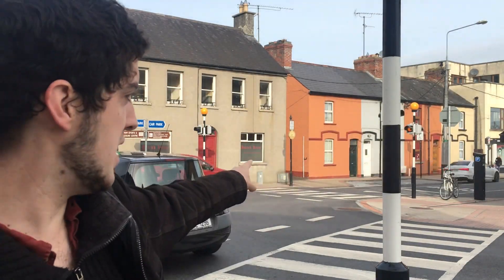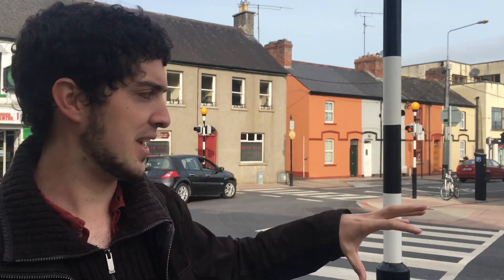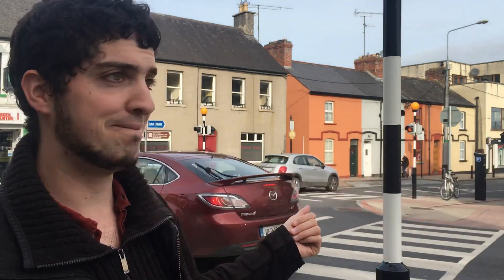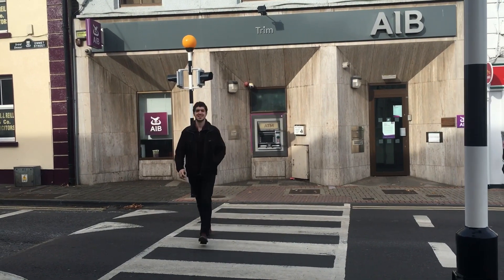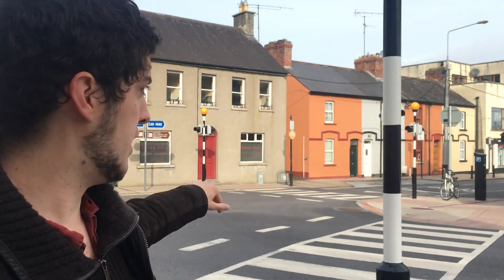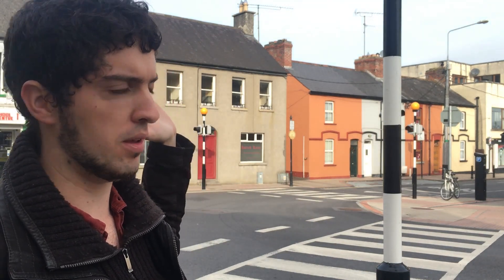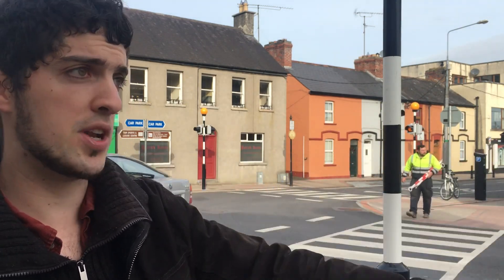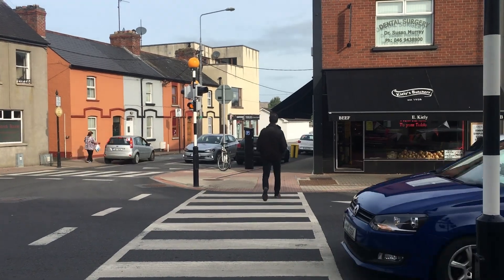The Trouble with Trim’s Three-Way Junction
Local resident and musician Ben Duffy thinks he has a simple but effective plan to solve the traffic issue at Market St/Watergate/St/Emmet St